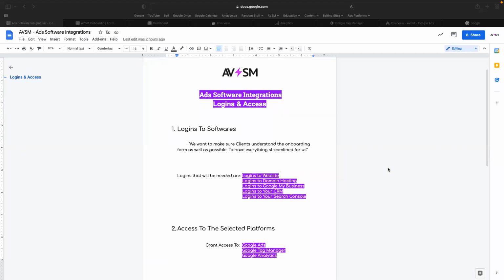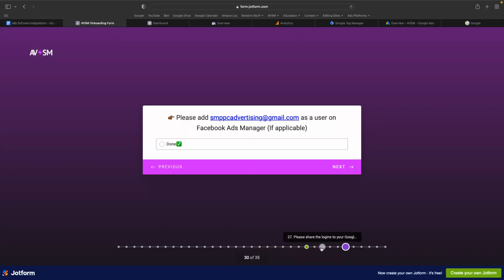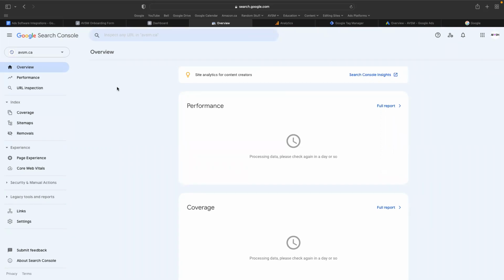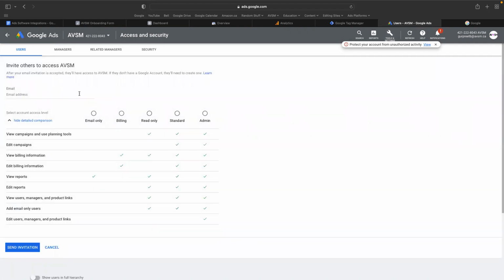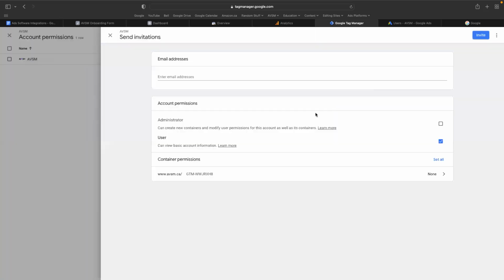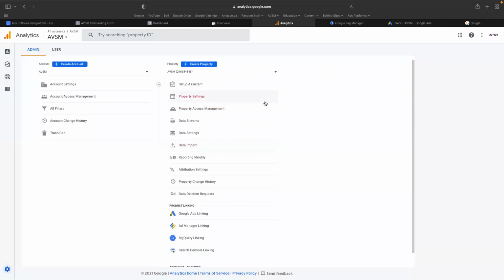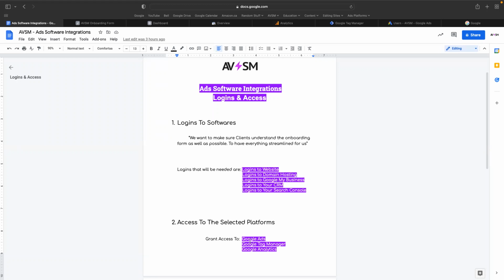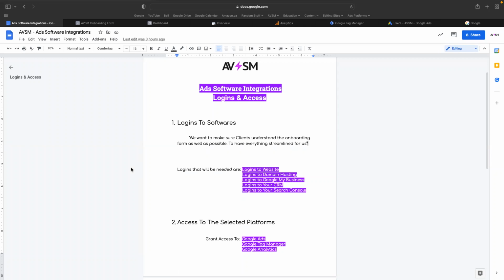Step 4 - Ads Manager Integration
In this lesson, I go over how to grant us access to your Google Ads, Google Tag Manager and Google Analytics. As well with Logins to your Website, Domain Hosting, Google My Business, CRM and Google Search Console

Remember when it comes to getting 2-6+ New Jobs Every month, AVSM Is the only one that can do it

Maximize Your Success as a Kitchen & Bathroom Remodeler

Our proven approach helps clients get 2-6+ new job offers each month Guaranteed with our fast & easy system on autopilot. OR You Don't Pay

The AVSM Way - Only at AVSM

View Website For The Most Up to Date Things AVSM Realted!